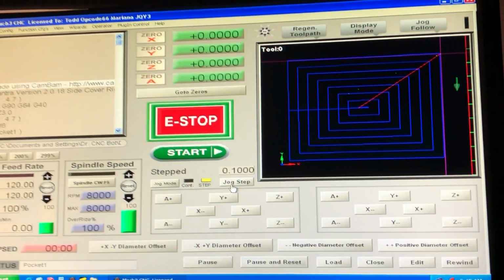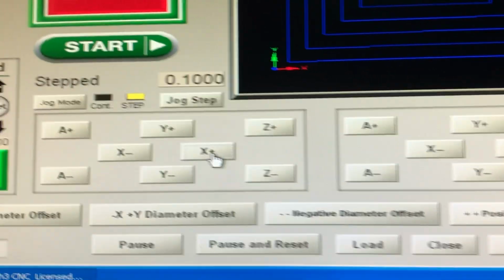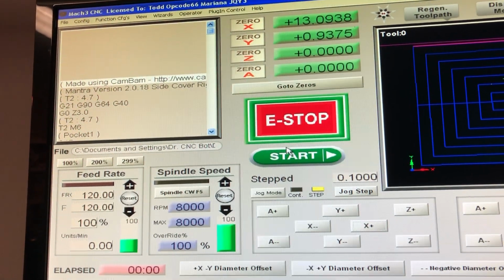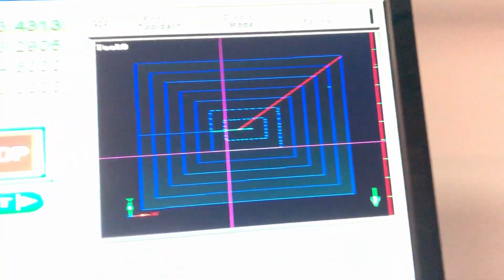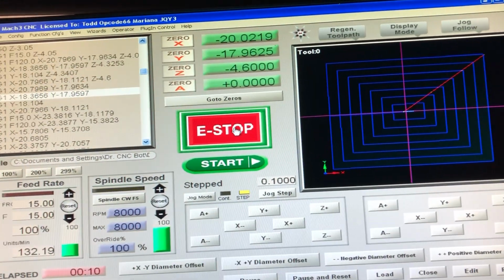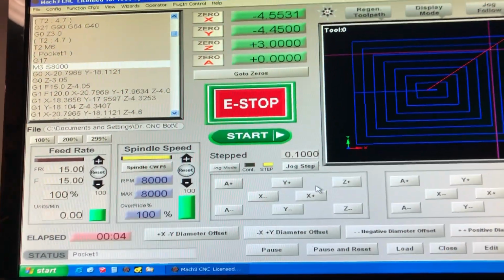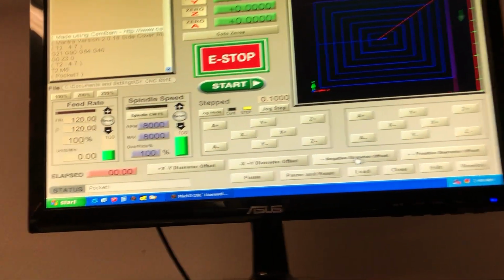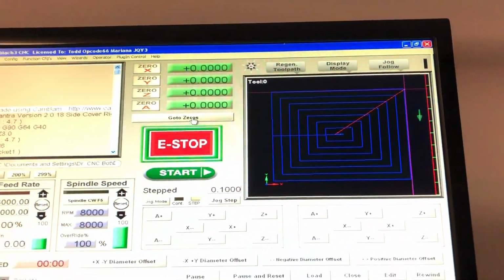A demonstration of my customized Mach3 screens and scripts